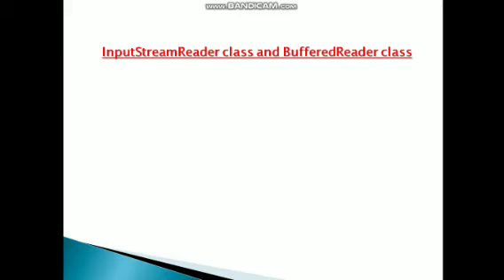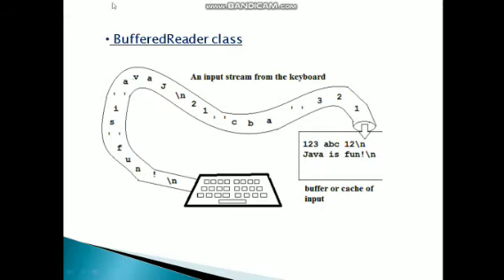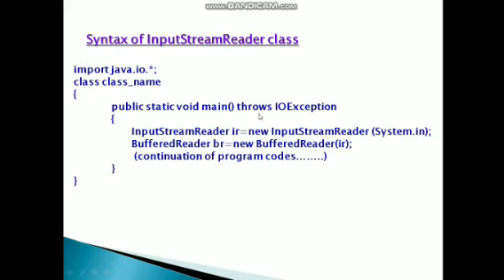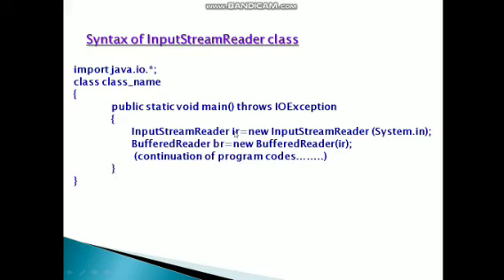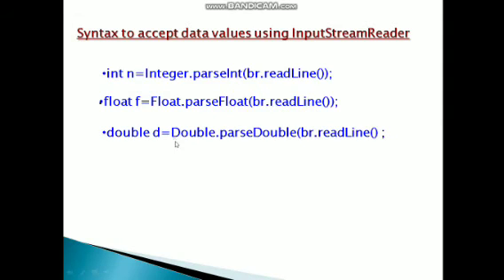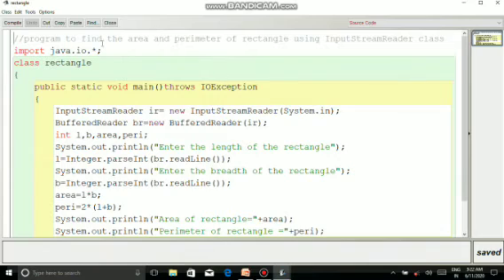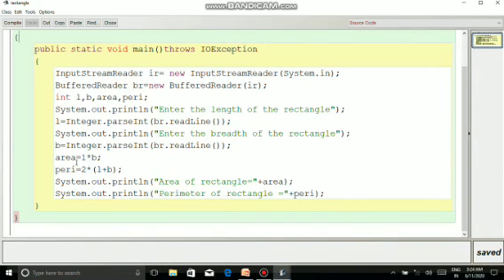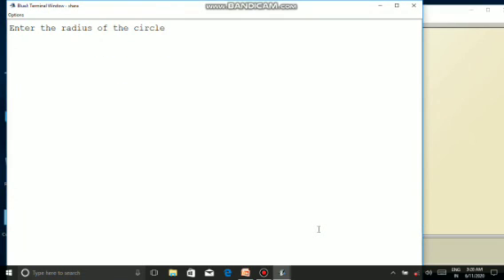Input stream reader class